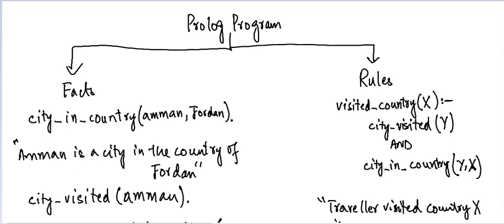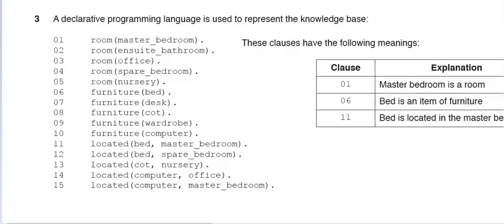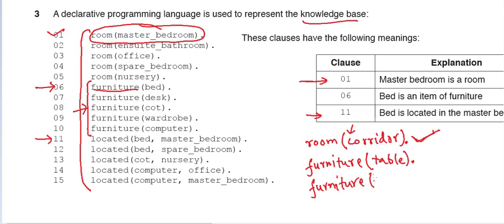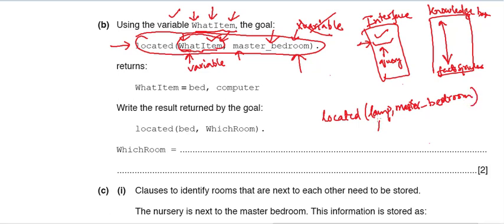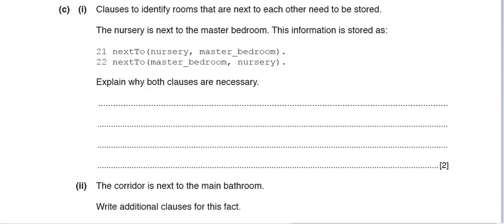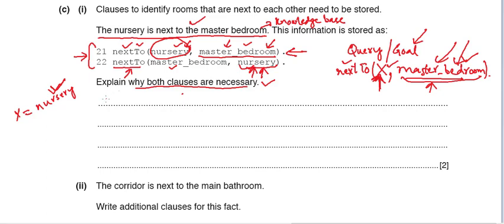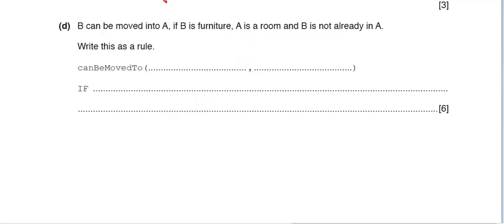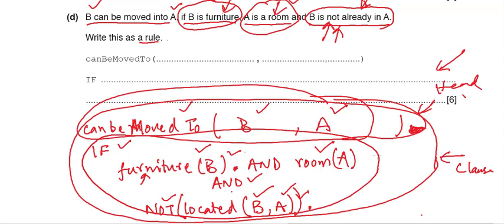Declarative Programming PPQ